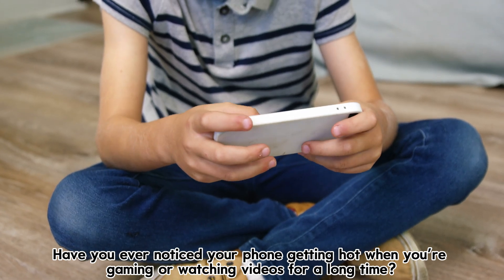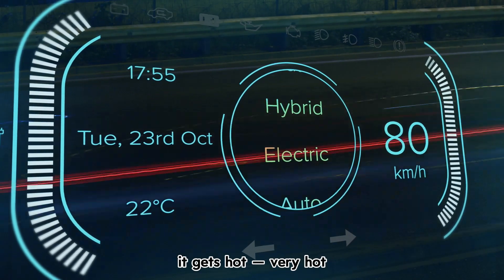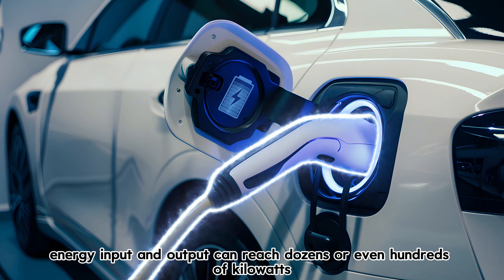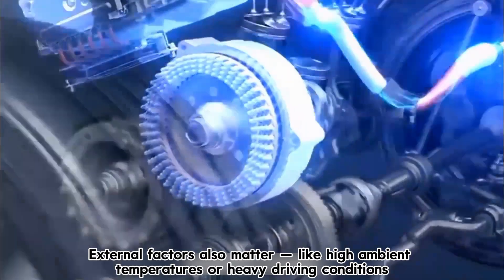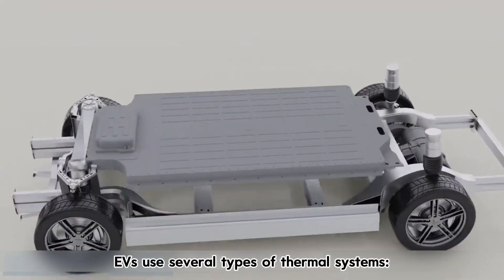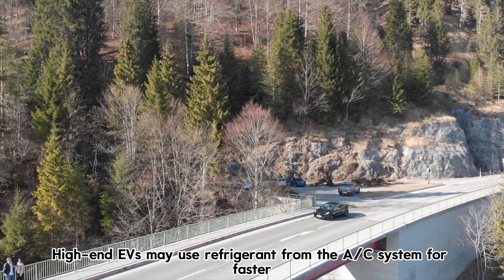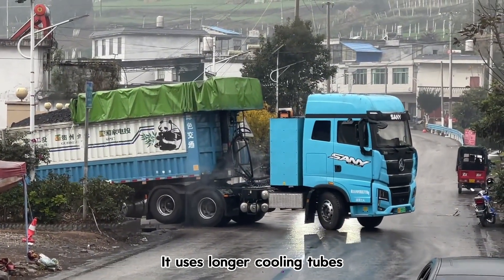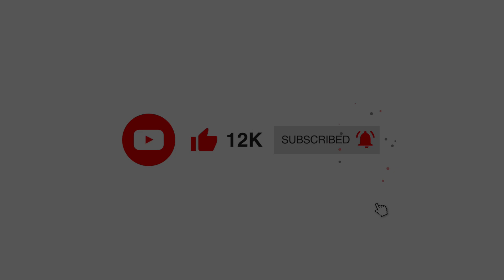EV Battery Heat Explained — 100,000× Hotter Than Your Phone!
This video provides a detailed explanation of the thermal management systems and heat dissipation methods of EV battery packs by comparing those used in pure electric passenger cars and pure electric heavy-duty trucks.

📌 About Us:
We specialize in new energy power battery systems, and are committed to delivering efficient and professional technical services to small and medium-sized enterprises.
Our products and services are applicable to a wide range of vehicles, including OEM and ODM projects.

Our capabilities include, but are not limited to:
• Battery Packs, Cells, and Modules for Commercial EV market
• Battery Management Systems (BMS)
• Battery Thermal Management Systems (BTMS)